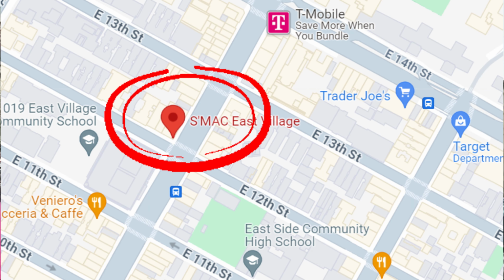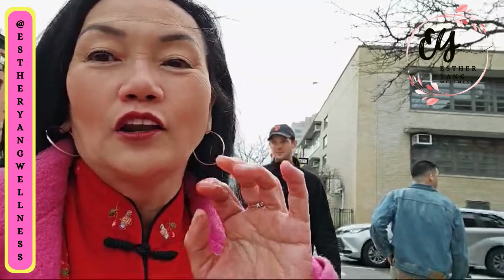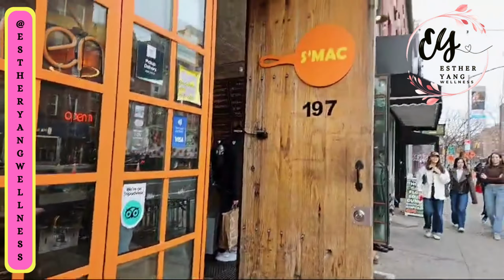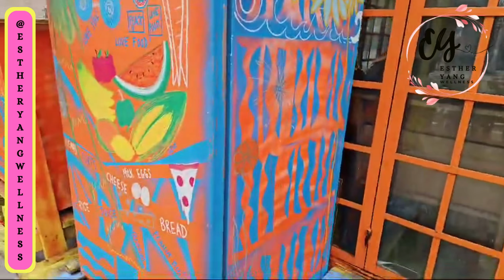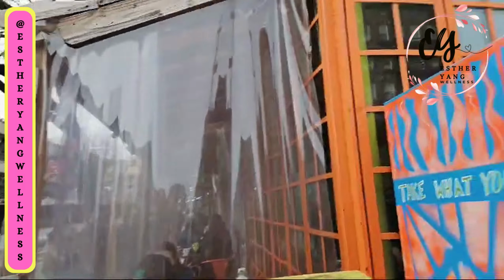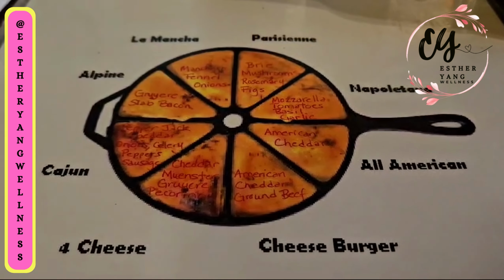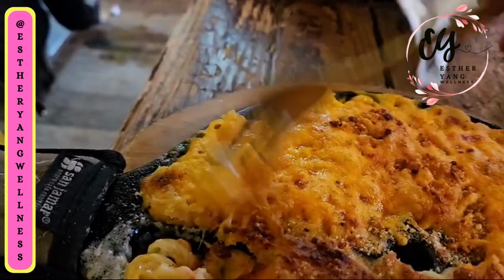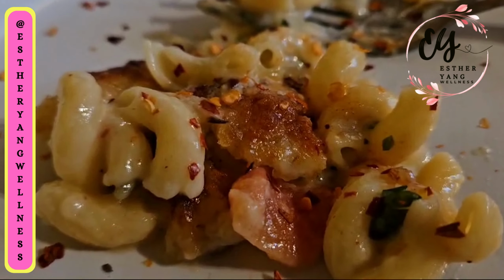S'MAC THE BEST MAC & CHEESE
Indulged in the ultimate comfort food experience at S'mac! Their mouthwatering mac and cheese creations are a cheese lover's dream come true. From classic recipes to innovative twists, every bite is a symphony of flavors and creamy goodness. Join me on this savory journey as I explore the delectable world of S'mac's mac and cheese!

Photo & Video credit - Esther Yang
Music Credit - Pixabay